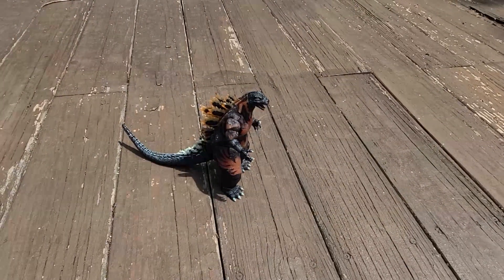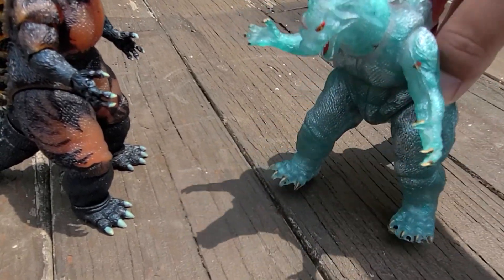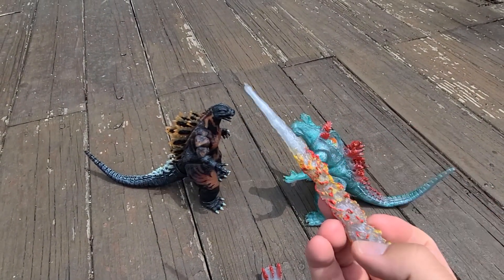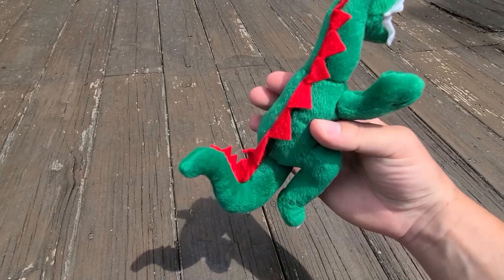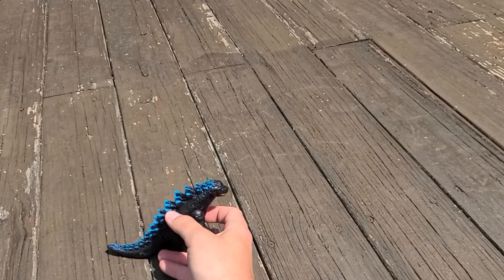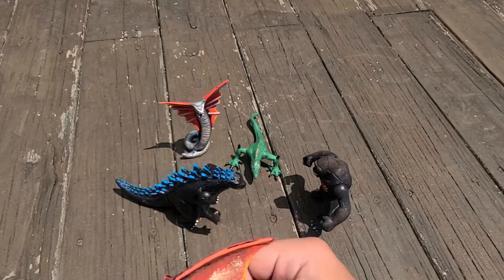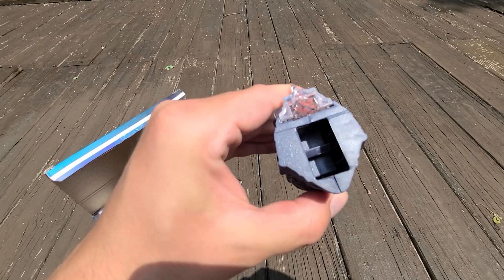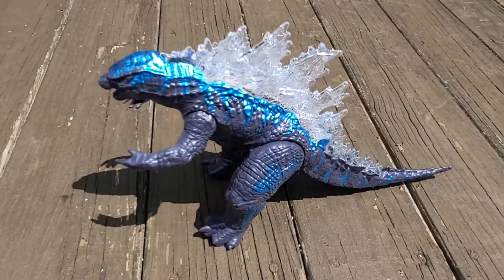My GODZILLA Bootleg & Knockoff Collection [part 7]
I think this was the most excited I've ever been reviewing bootlegs. This was a really fun combo for me.